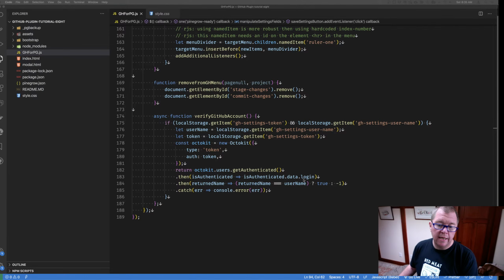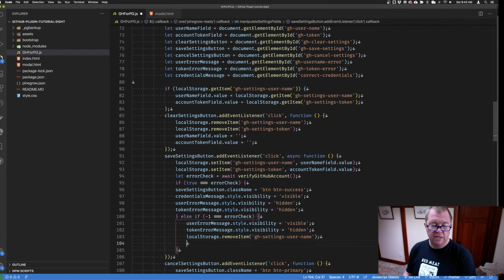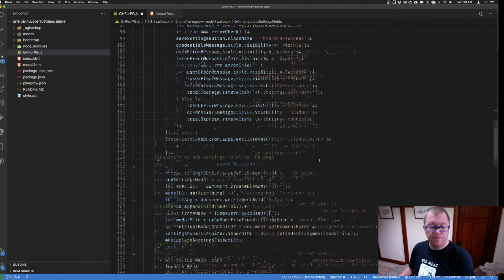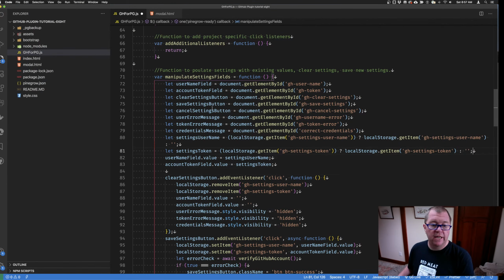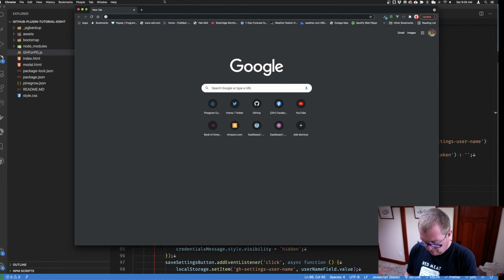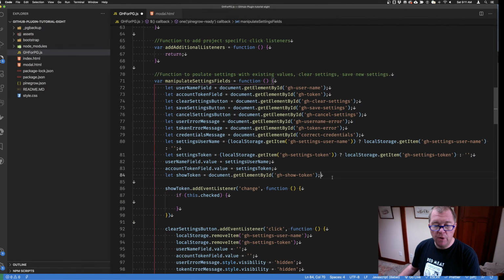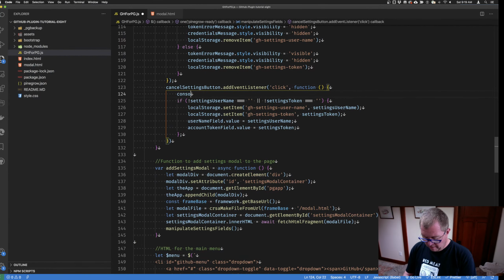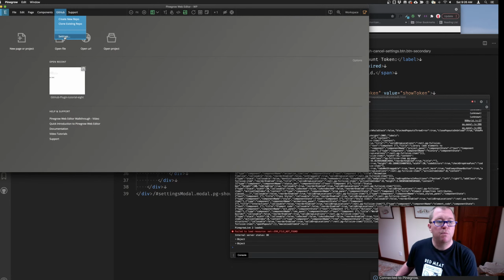GitHub for Pinegrow Tutorial Nine (part 2)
In this video we will work toward finishing our settings and talk a little about chaining promises, picking up where we left off in part 1.